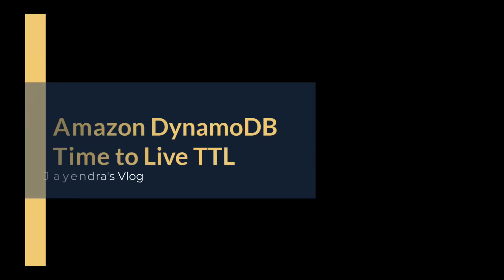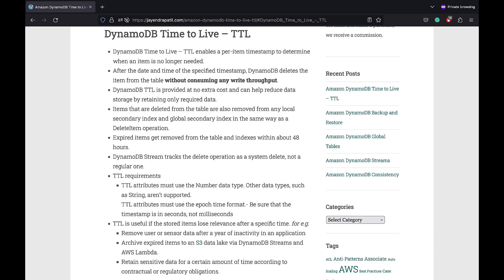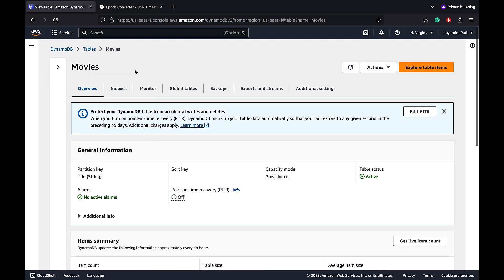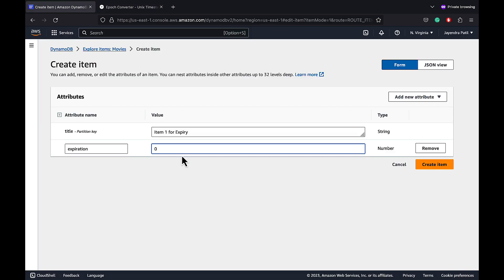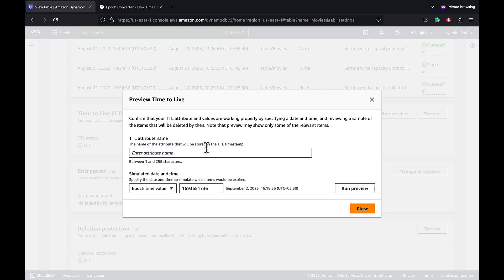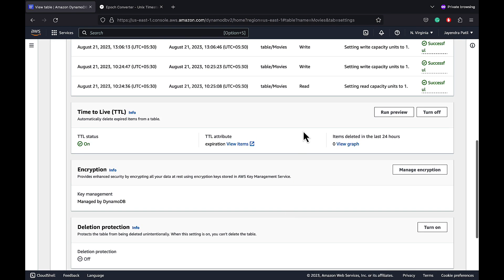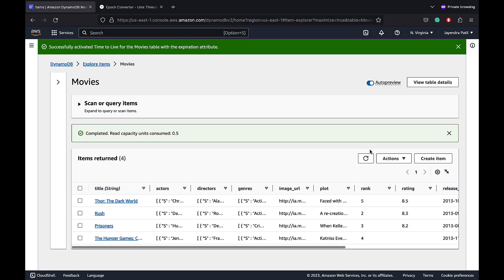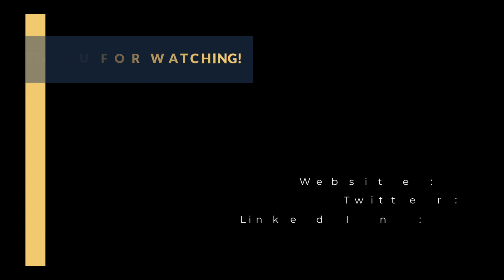Amazon DynamoDB Time to Live - TTL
Amazon DynamoDB Time To Live - TTL enables a per-item timestamp to expire an item without consuming any write throughput.

Table of Contents:

00:11 - DynamoDB Time to Live - TTL Intro
02:07 - DynamoDB Time to Live - TTL Demo
03:06 - Demo - Add Items with Expiration attributes
04:41 - Demo - Run TTL Preview
05:54 - Demo - Turn on DynamoDB TTL
06:33 - Demo - TTL CloudWatch Metric
07:10 - Demo - DynamoDB TTL Verify
08:42 - DynamoDB Time to Live TTL Outro